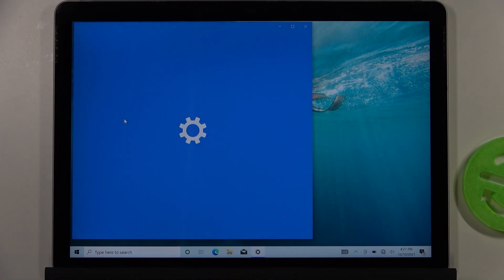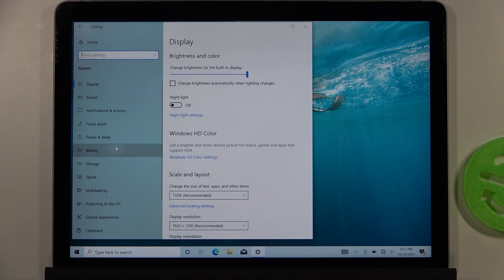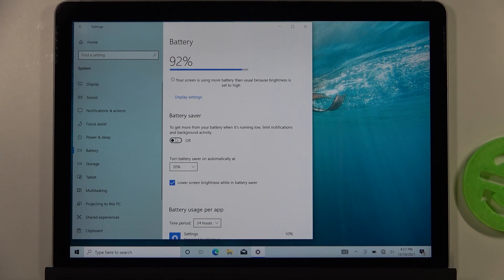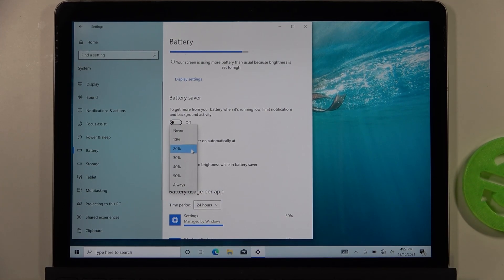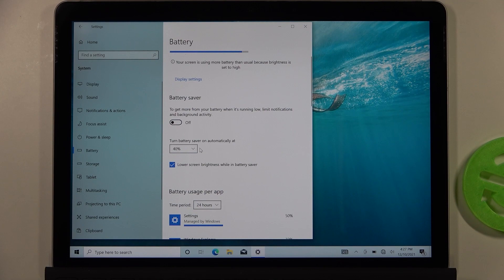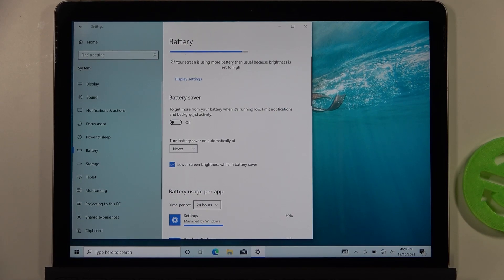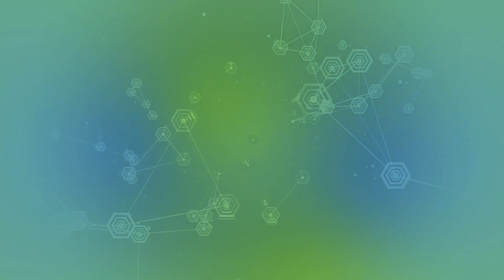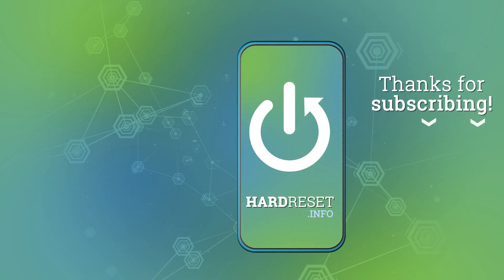How to Enable/Disable Battery Saver on MICROSOFT Surface Go 2 – Extend Battery Life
Learn more info about MICROSOFT Surface Go 2:
Do you want to extend battery life on MICROSOFT Surface Go 2? Are you looking for a solution to turn on/off battery saver on MICROSOFT Surface Go 2? We are coming with the video guide, where we explain to you how to enter battery settings in order to turn on/off battery saver on MICROSOFT Surface Go 2. If you are not really sure how to use a battery saver on your Microsoft laptop, follow the above guide and learn how to do it successfully. Let’s use the uploaded tutorial and without any problem, allow battery saver on MICROSOFT Surface Go 2.

How to enable battery saver on MICROSOFT Surface Go 2? How to disable battery saver on MICROSOFT Surface Go 2? How to extend battery life on MICROSOFT Surface Go 2? How to allow battery saver on MICROSOFT Surface Go 2? How to save battery on MICROSOFT Surface Go 2? How to manage battery settings on MICROSOFT Surface Go 2? How to activate power-saving mode on MICROSOFT Surface Go 2? How to use battery saver on MICROSOFT Surface Go 2?